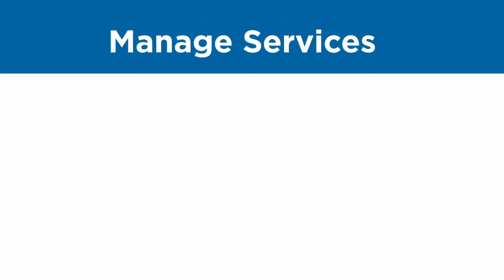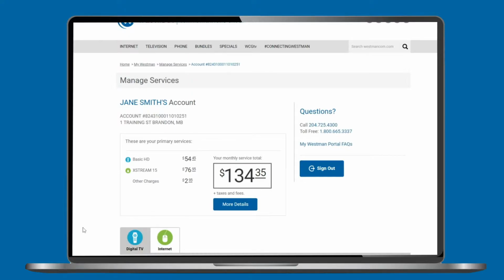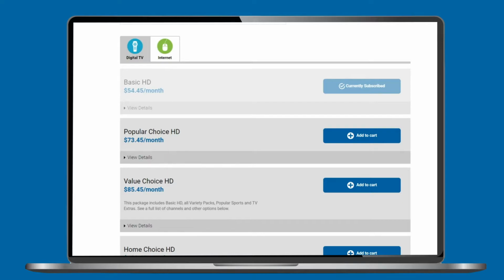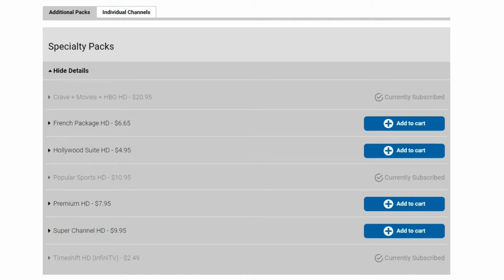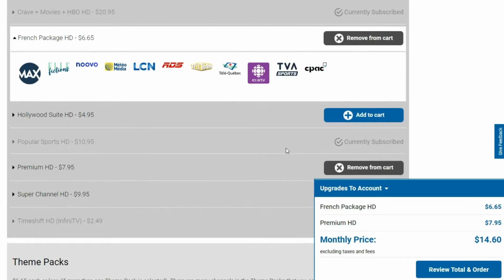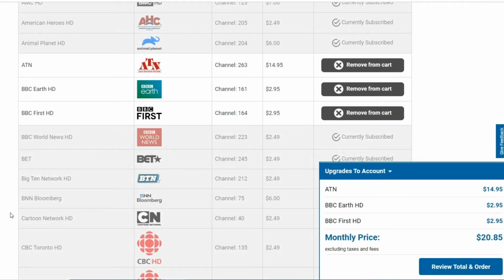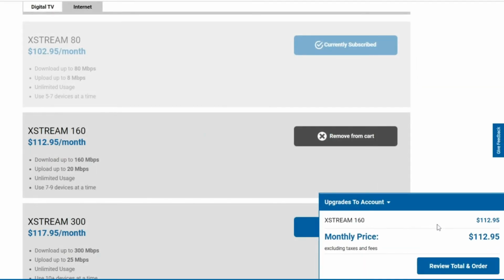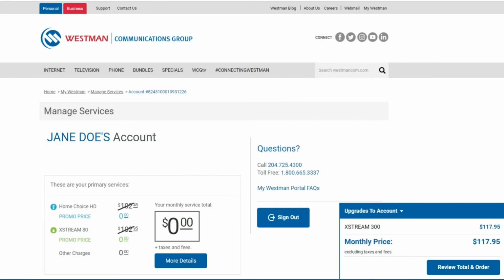My Westman | Manage Services Section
Get step-by-step walkthrough of the My Westman Manage Services section and what it includes.